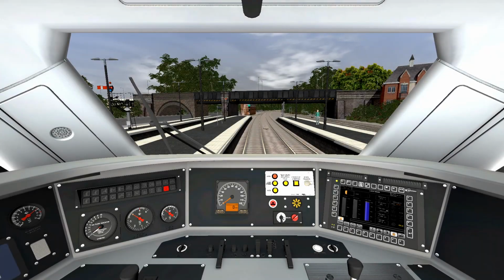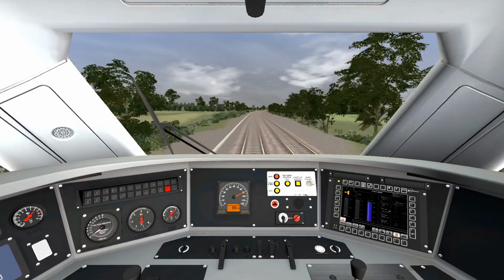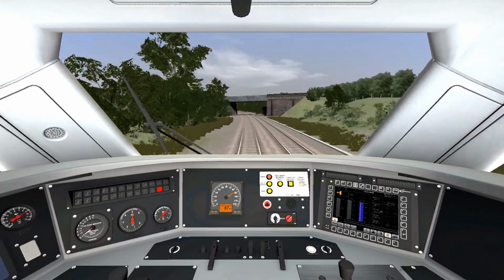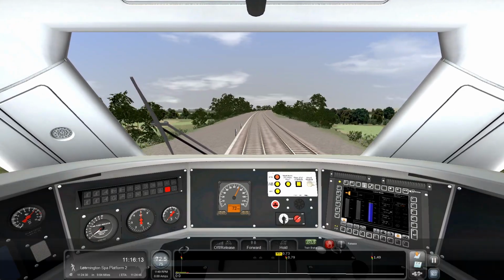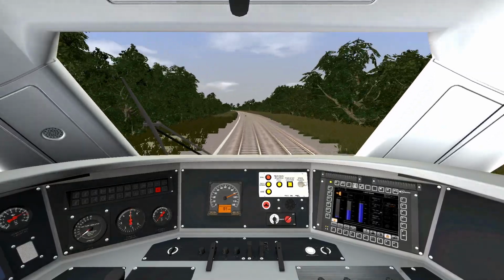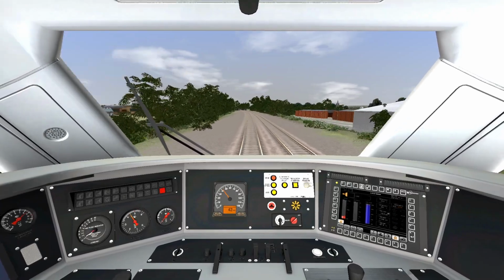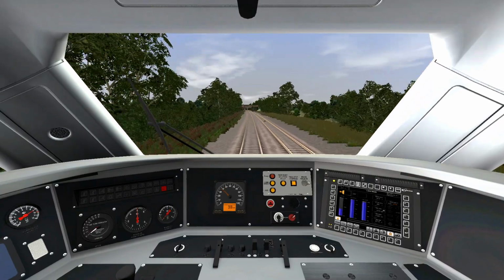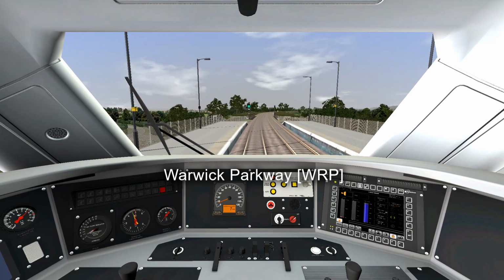Banbury - Warwick Parkway | AP Class 68 | Train Sim 2020 #163 Part 3/4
Part 3 of our adventure takes us as far as Warwick Parkway, starting from where we left off at Banbury. Calling at Leamington Spa en route.